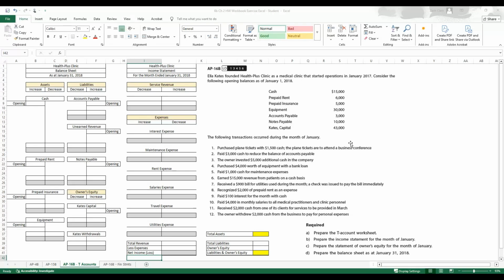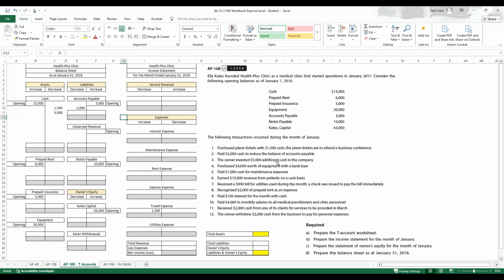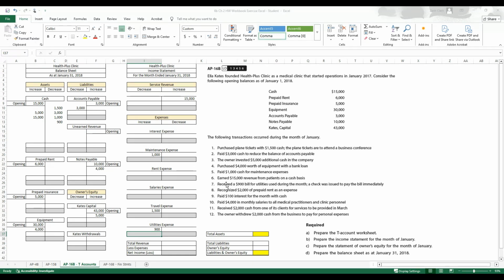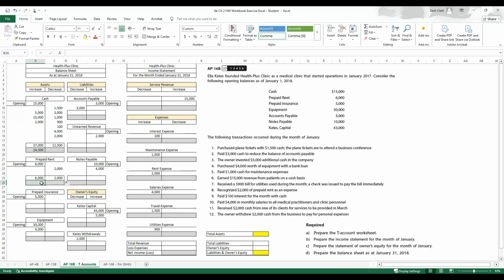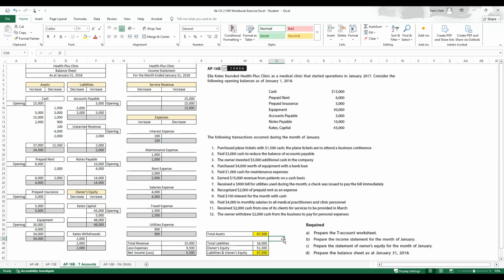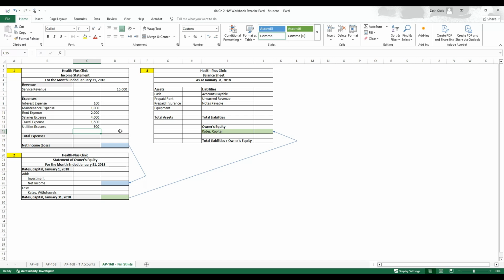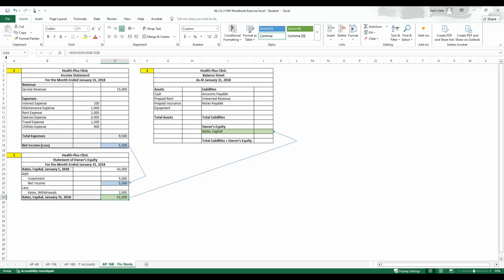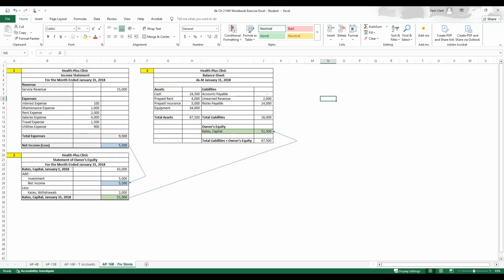Ch 2 AP 16B walkthrough